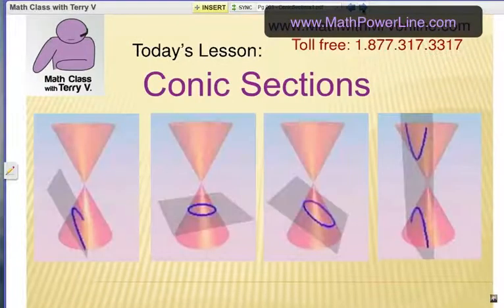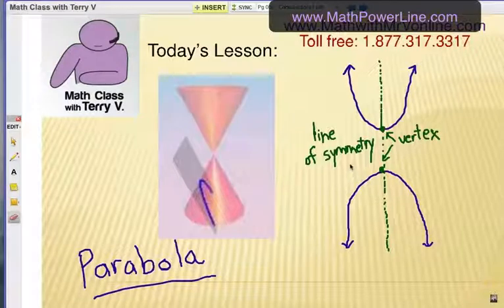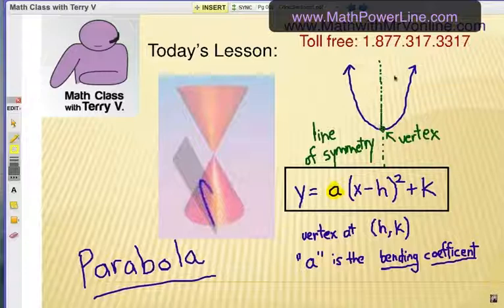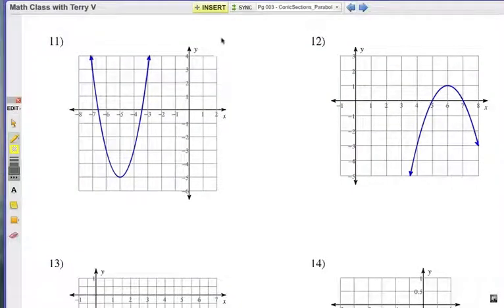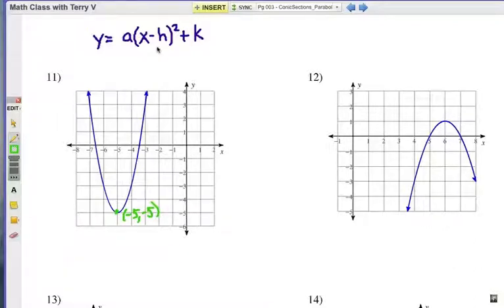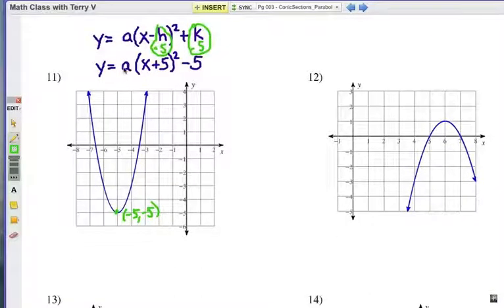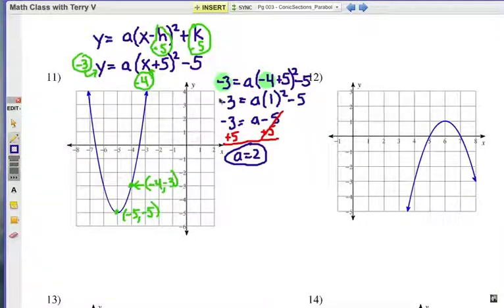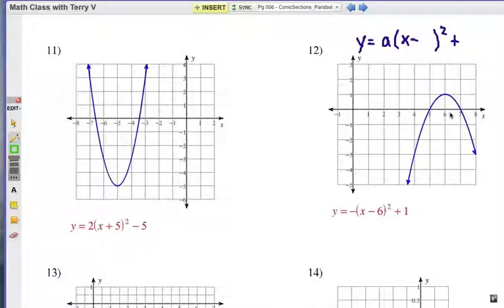How to Study Conic Sections: Self Quiz 1